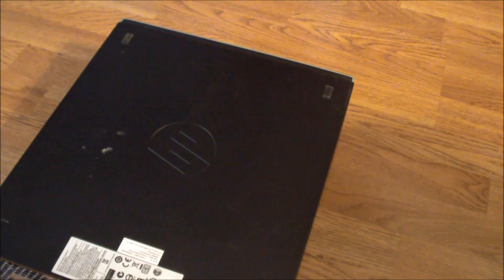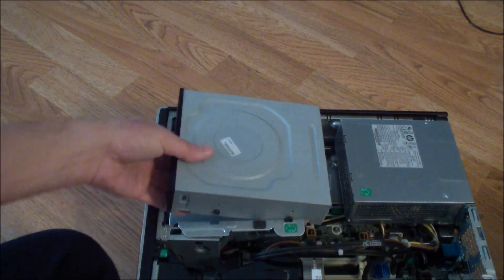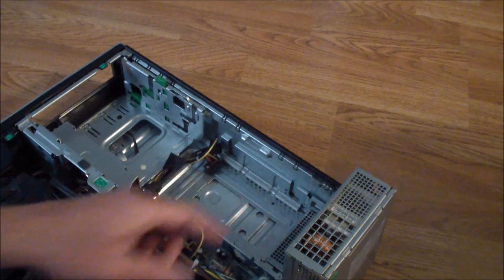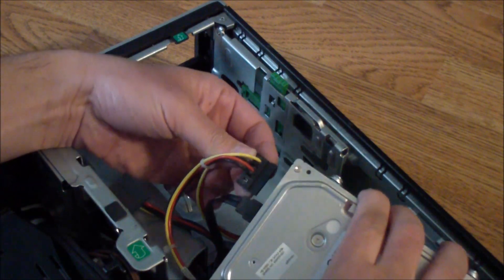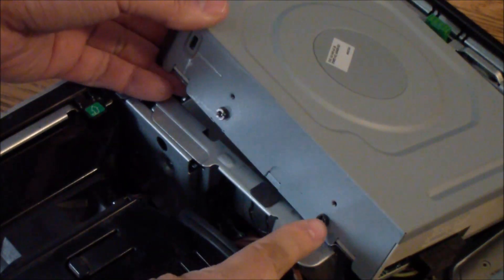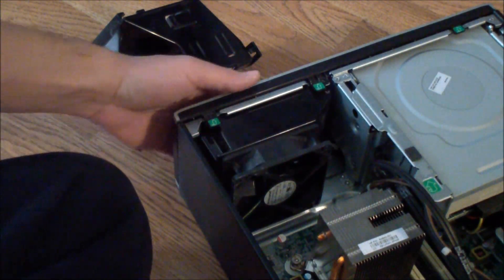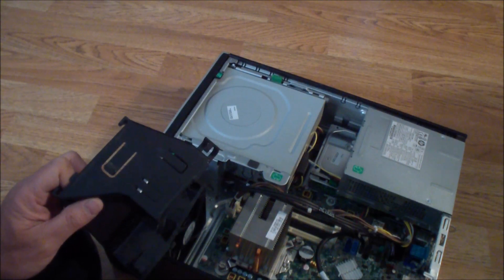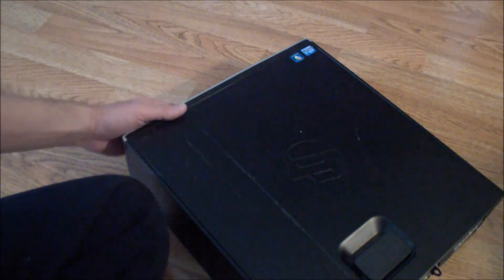HP Elite 8300 Small Form Factor Hard Drive, Optical Drive, and Front Panel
♠ Tools:
Phillips head screw driver to remove the front fan.

♠ Procedure:
1. Remove the side panel.
2. Optical Drive: Remove the DVD-RW drive by pushing in the button, and push the DVD-RW drive in. Remove all the cables on the back of the DVD-RW drive. Remove the 4 screws, and put it on the new DVD-RW drive.
Resassembly -
 To put the Optical Drive back in, screw the 4 screws on the optical drive. Align the optical drive to the 4 cut ins, and push the drive in until you hear a click sound.
3. Hard Drive:  Remove the hard drive by lifting the power supply up. Push the button to release the hdd, and push the hdd back. Pull the hard drive out, and pull the cables out. Unscrew the 4 screws on the hard drive.
Reasembly -
Screw all 4 screws into the new hard drive. Align the 4 screw tabs to the cuts on the hard drive cage. Then, push the hard drive to the back of the case. Put all the cables on the hard drive.
4. CPU Cover: Remove the CPU cover by pulling it up.
Reassembly -
Align the notches on the cover to case fan, and up it in.
5. Front Panel: Remove the front panel by releasing all the 3 green tabs. Then, remove the front panel.
6. To remove the fan use a phillips head screw driver, and remove the screw holding it in place. Pull the connector fan out, and remove the fan out of the chassis.
7. Put the front panel back on by inserting the 3 tabs into the case, and push the panel back on.
8. Put the side panel back on by aligning the 2 tabs to the front side of the case, and push it in.
[Links]

♦ HP Elite 8300 SFF @ Ebay
♠ If you wish to donate, you can on my Paypal account